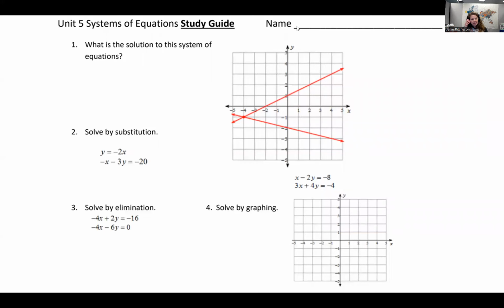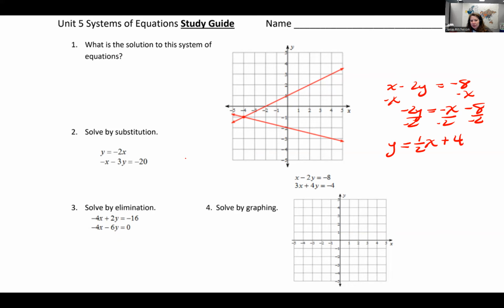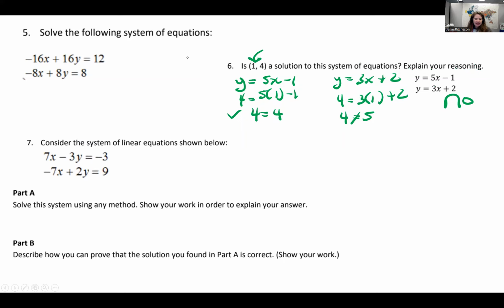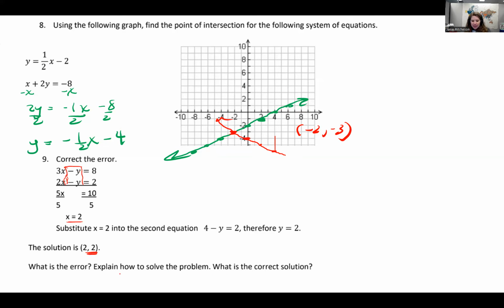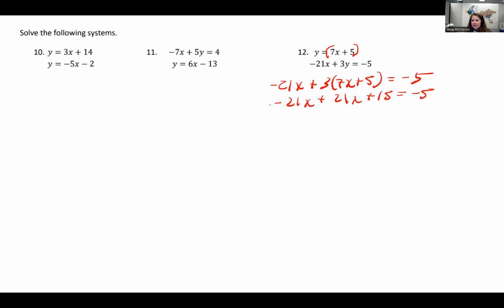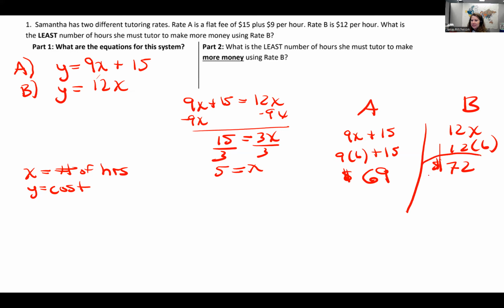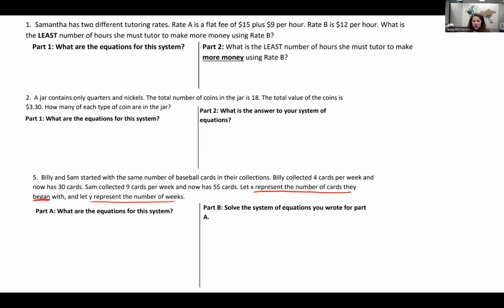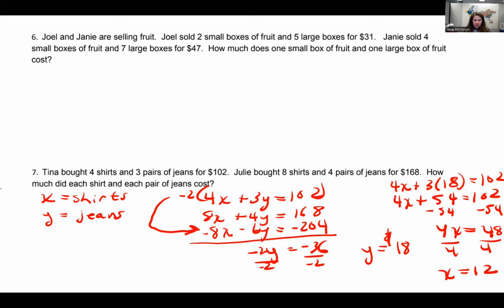8th grade Unit 7 Study Guide